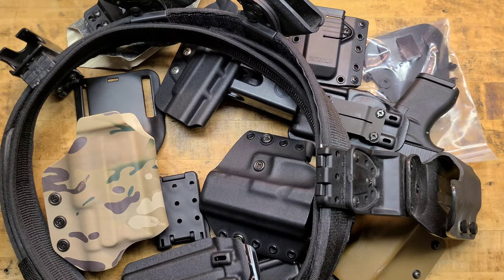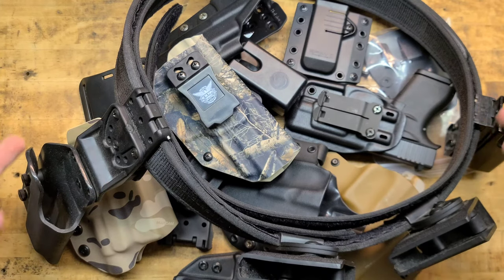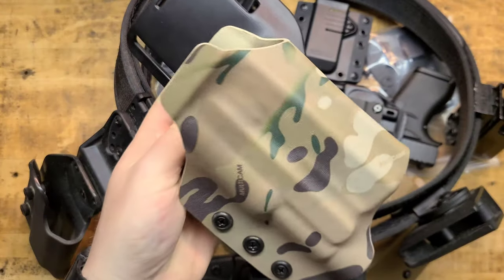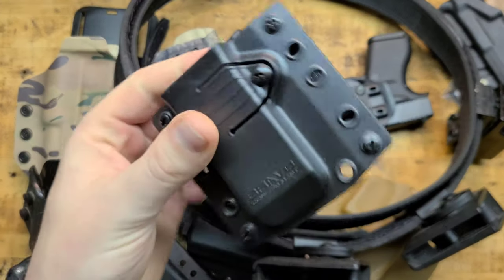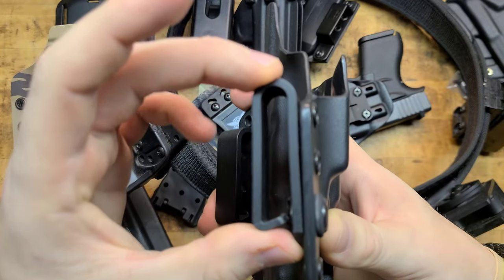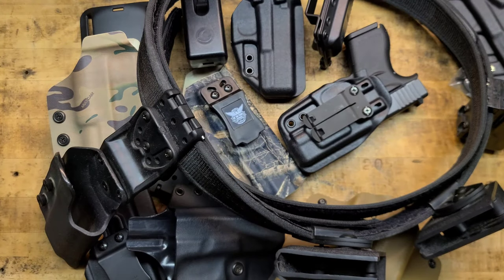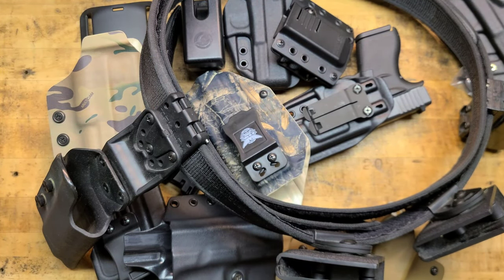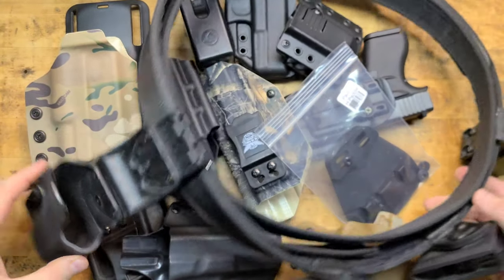A DRAWER FULL OF HOLSTERS...WHY?